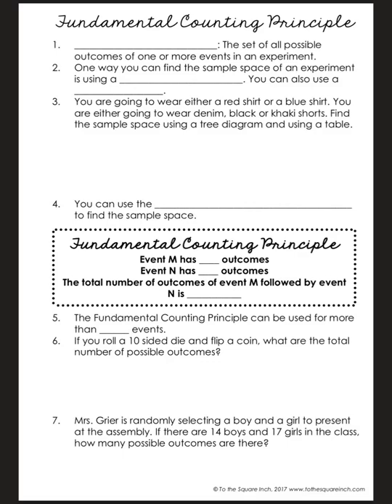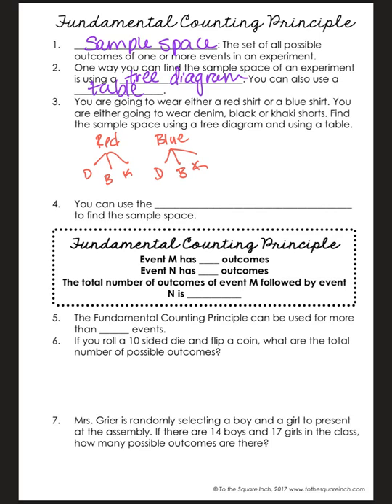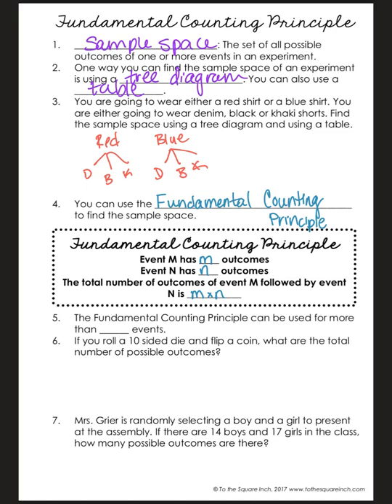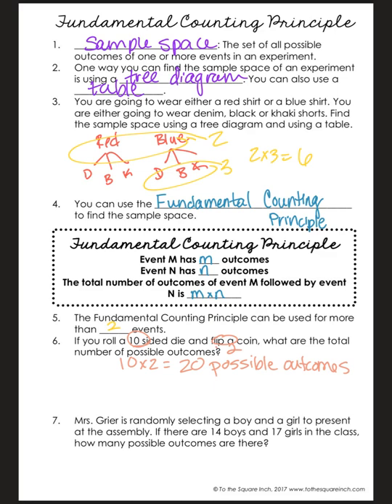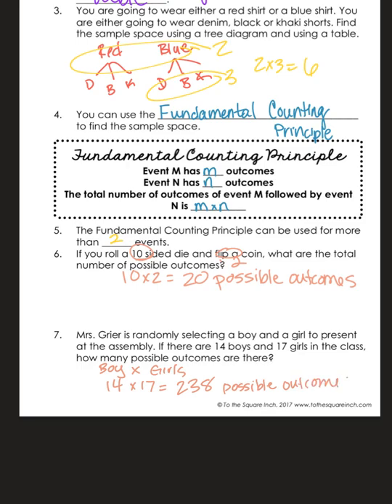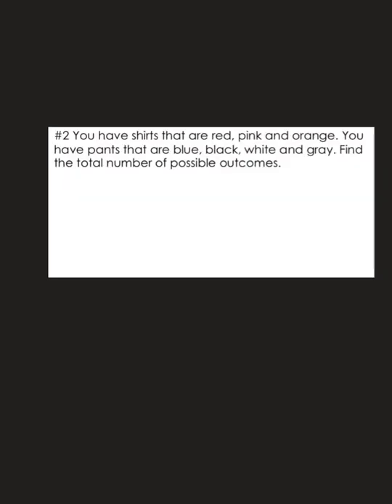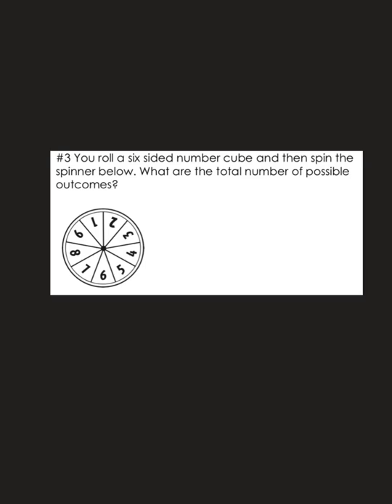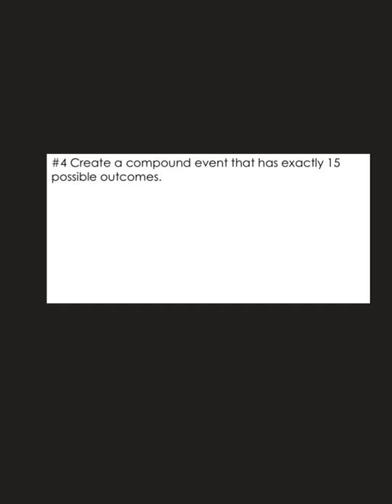Fundamental counting principle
Video about the Fundamental Counting Principle used in probability